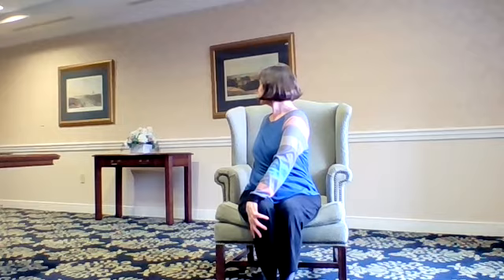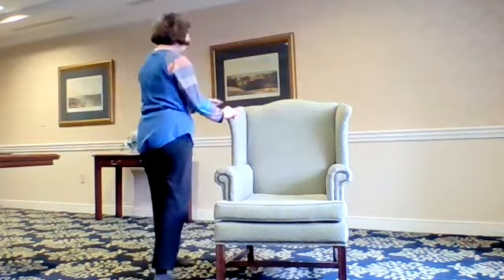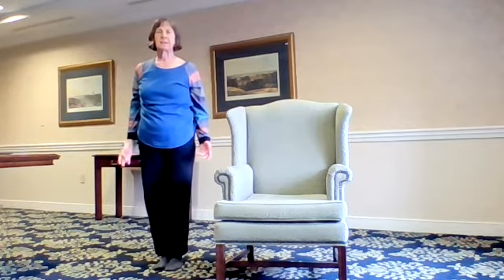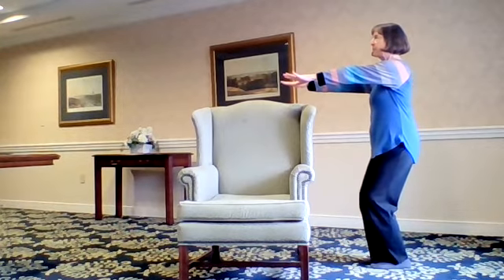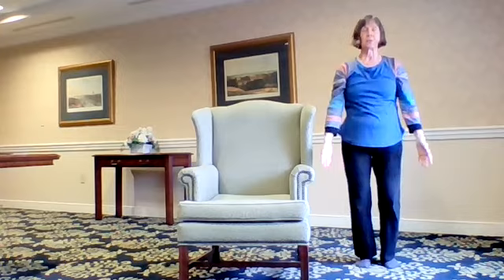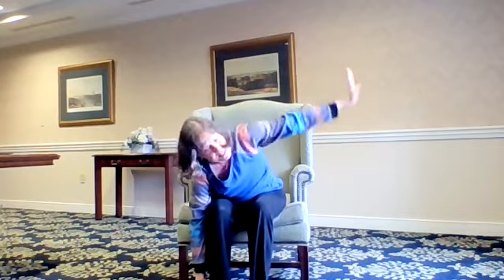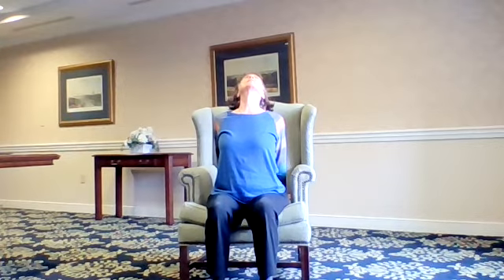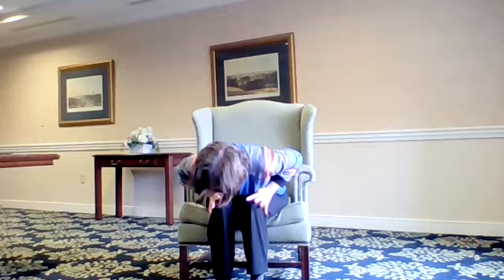Chair Yoga Figure 4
This hip-opening class includes some optional fun balancing asanas.